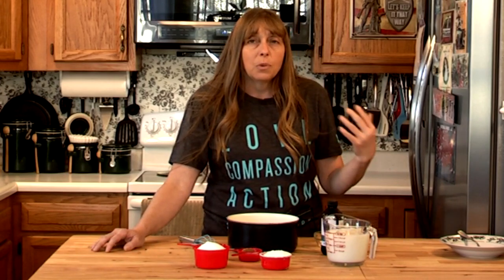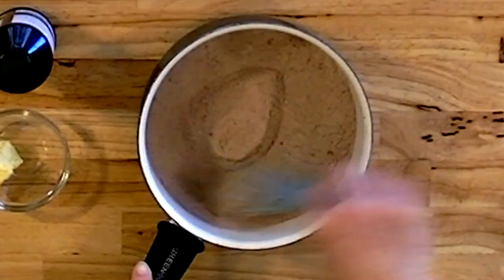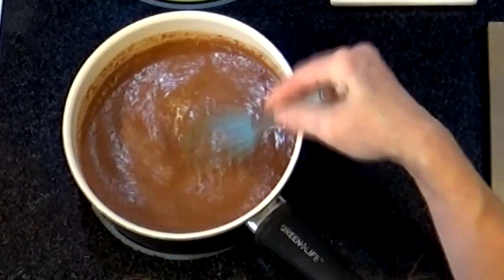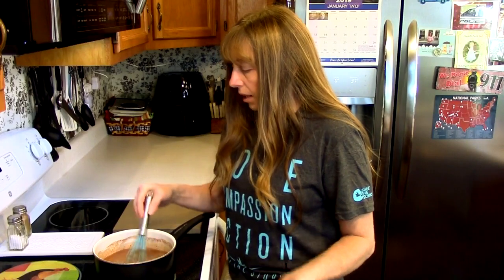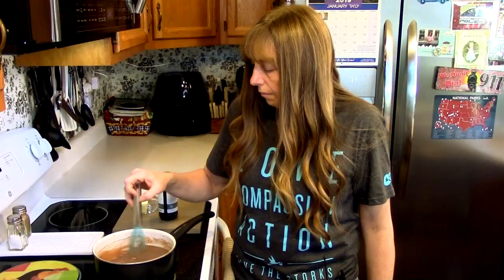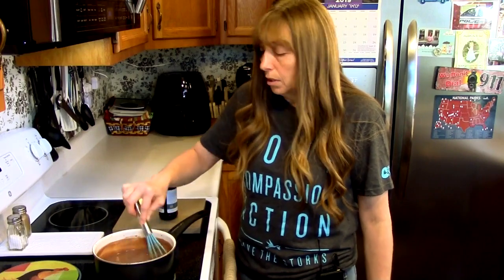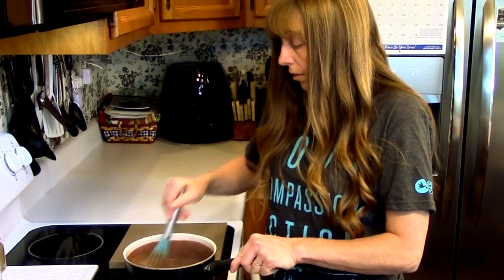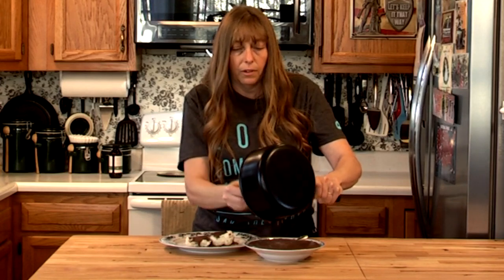Chocolate Gravy - 100 Year Old Recipe - The Hillbilly Kitchen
Have you ever tasted Chocolate Gravy?  Have you even heard of it?  It's delicious! It is a warm creamy sweet treat on a cold winter day.  Kids and adults both love Chocolate Gravy.  I'm gonna whip up a batch of it in this video.

Ingredients:

1 cup of sugar
2 tablespoons of cocoa powder
1/2 cup of flour (or 1/4 cup of corn starch for Gluten free)
2 cups of milk
2 tablespoons of real butter
1 teaspoon of real vanilla extract

Follow instructions on video.

Please stop by our Facebook page and watch a video or two. Thank you! The Hillbilly Kitchen on Facebook